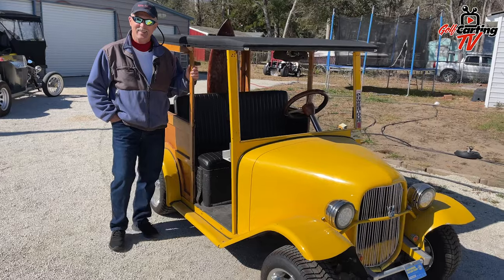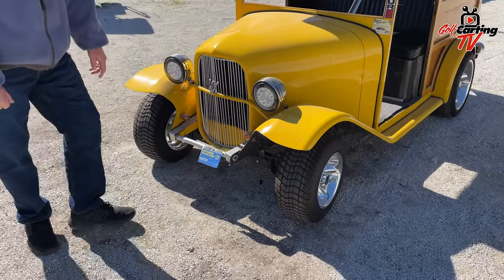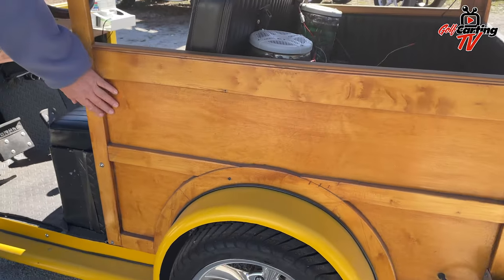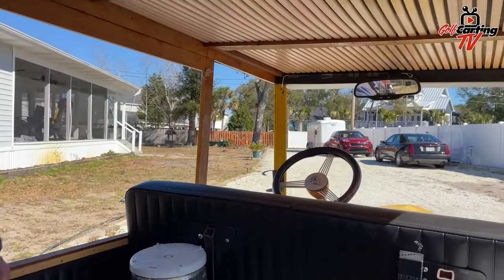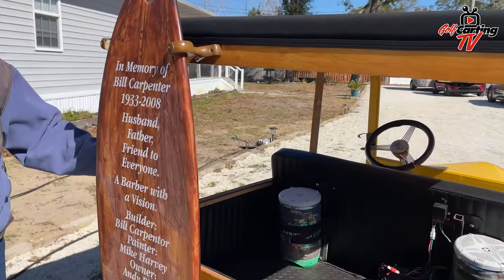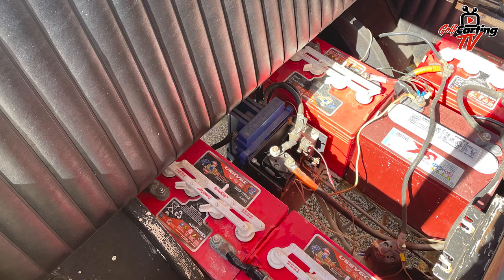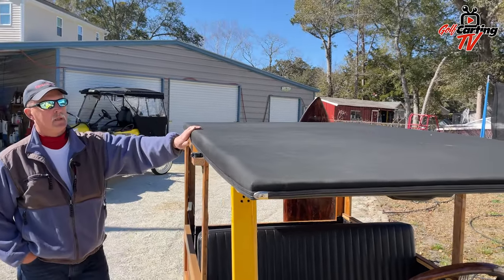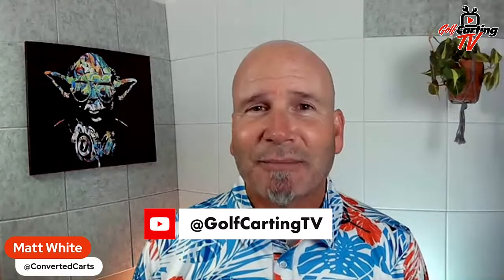WOODY Classic Style Custom Golf Cart - GolfCartingTV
Today on GolfCartingTV, we check out a totally custom golf cart built in the classic Americana Woody style of the 1930s. Custom fabricated body, upgraded lead acid battery system, audio system, and so much more. This is a true one-of-a-kind golf cart that will definitely grab your attention when you see it driving by!

GolfCartingTV is a weekly show with new episodes airing every Wednesday at noon EDT.

Want to have your custom golf cart featured on GolfCartingTV? Interested in getting your brand or dealership featured?